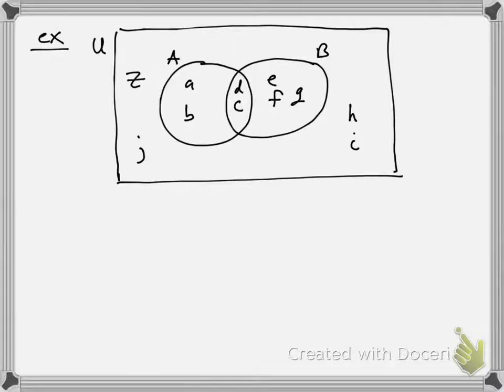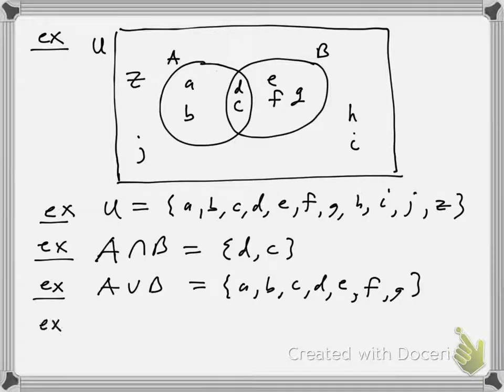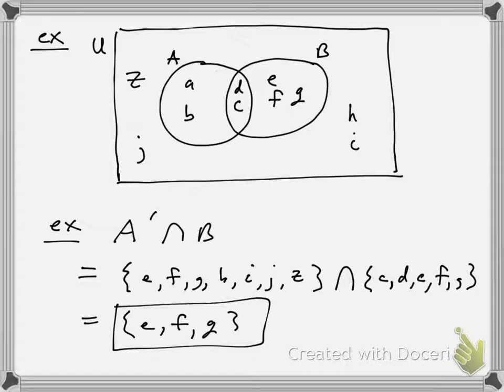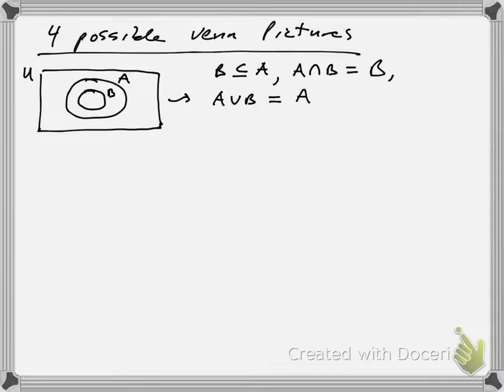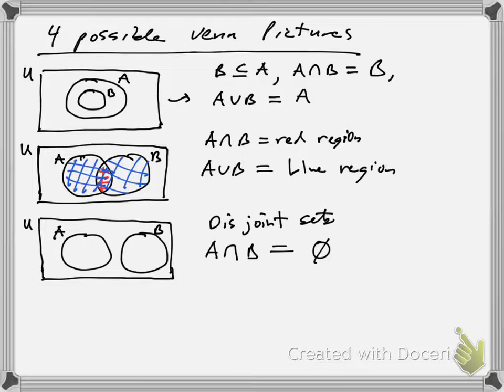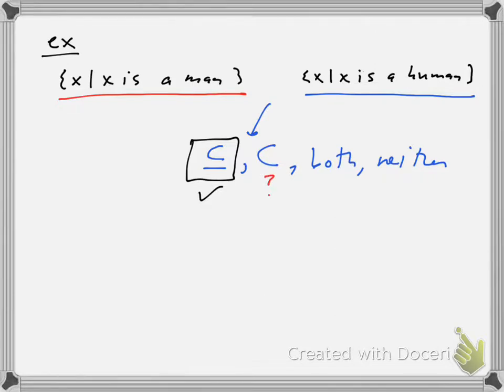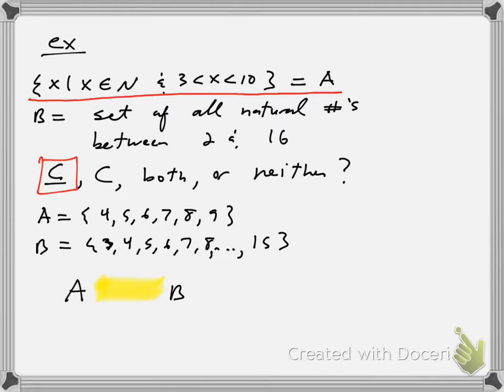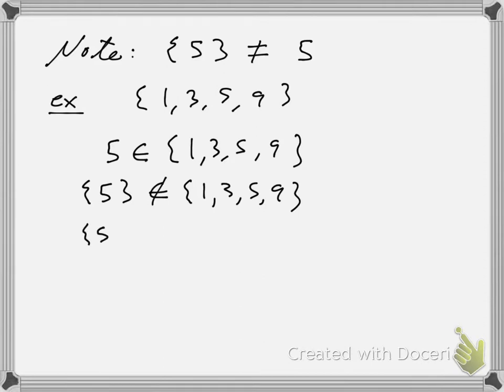Math 118 Sections 2.2 and 2.3 Examples